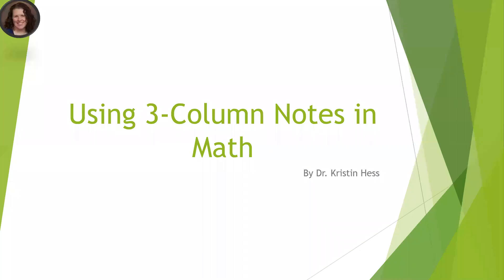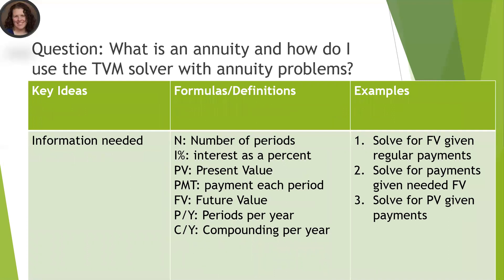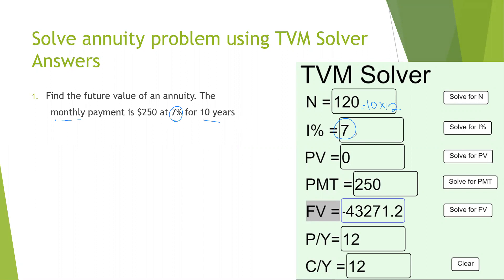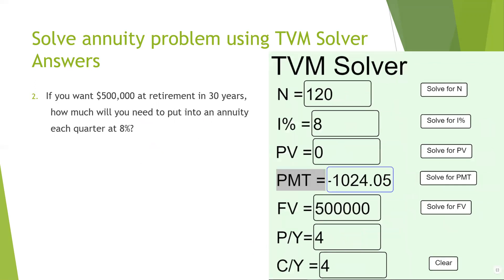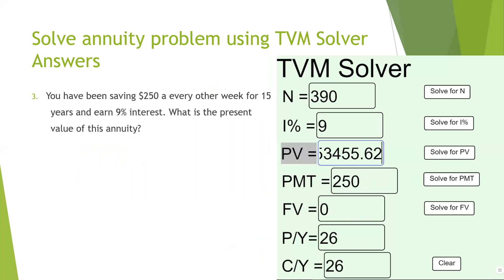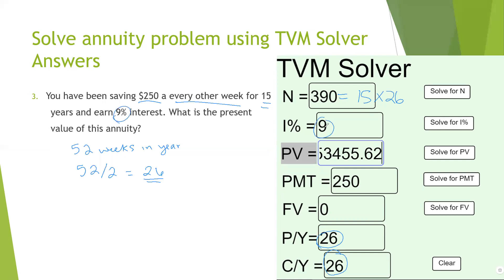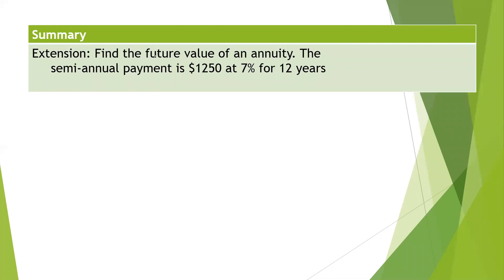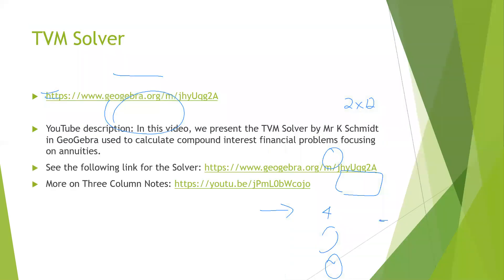Finding annuities using the TVM Solver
In this video, we talked about annuities and how to solve different variables in annuity problems using the TVM solver. We solved the following three problems:
1. Finding future value of a annuity: Find the future value of an annuity. The monthly payment is $250 at 7% for 10 years

2. Finding the payment of an annuity: If you want $500,000 at retirement in 30 years, how much will you need to put into an annuity each quarter at 8%?

3. Finding the present value of an annuity: You have been saving $250 a every other week for 15 years and earn 9% interest. What is the present value of this annuity?

YouTube description: In this video, we present the TVM Solver by Mr K Schmidt in GeoGebra used to calculate compound interest financial problems focusing on annuities.